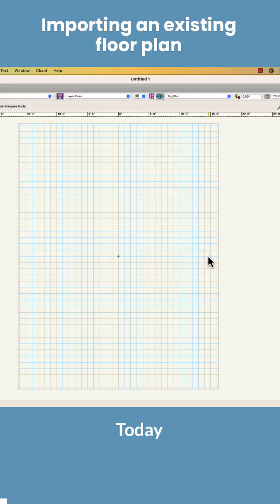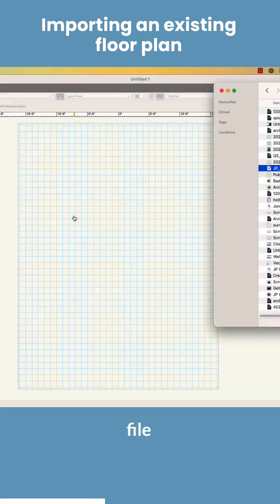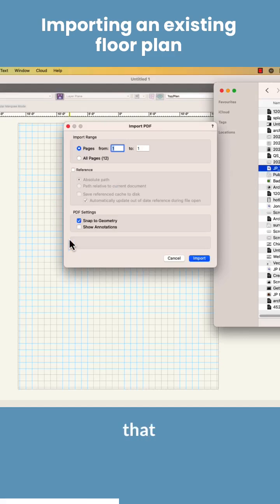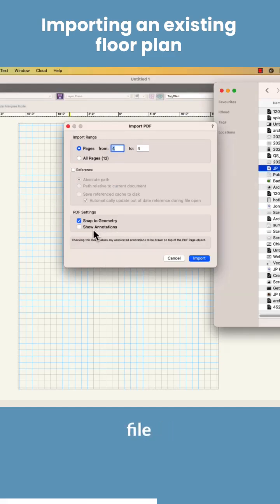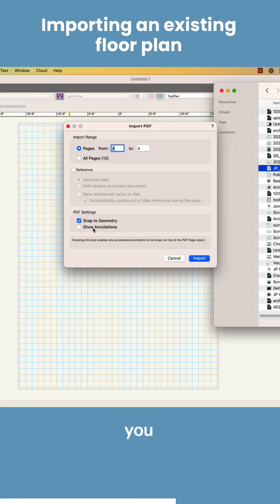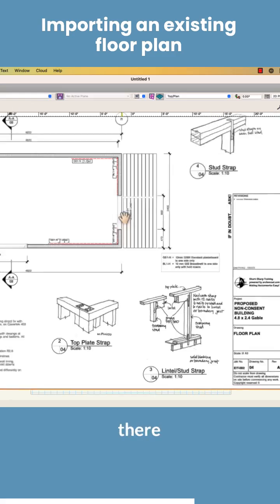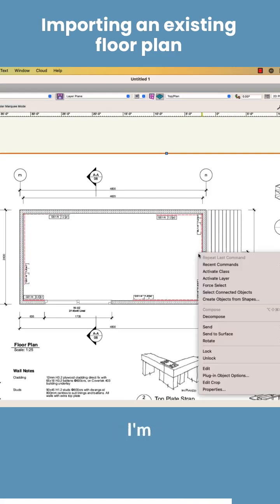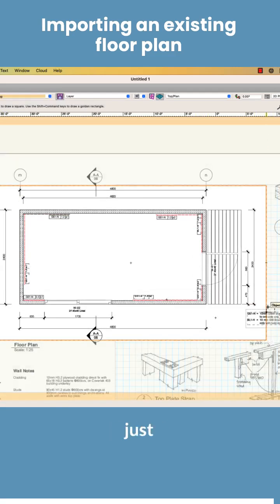importing an existing floor plan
Import an existing PDF and scale it to the right size